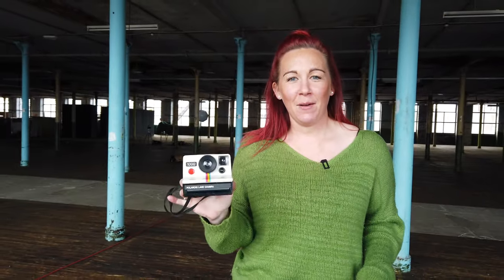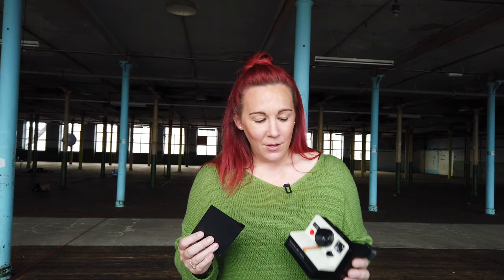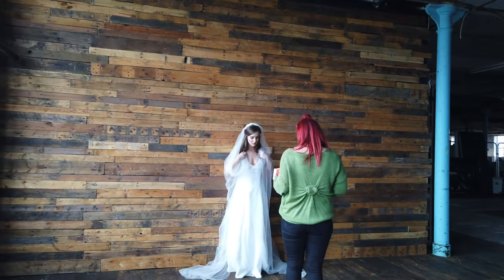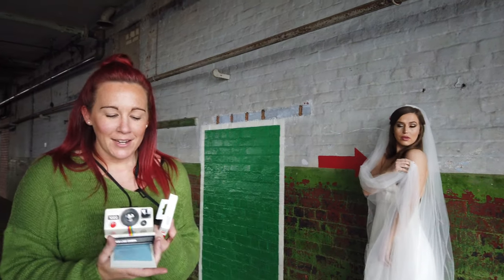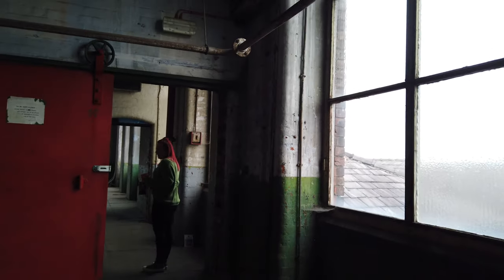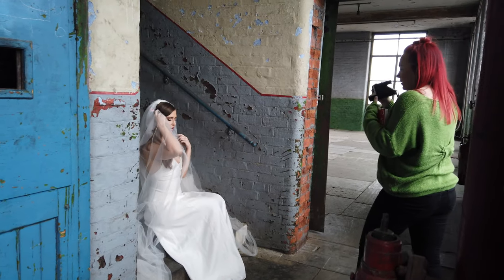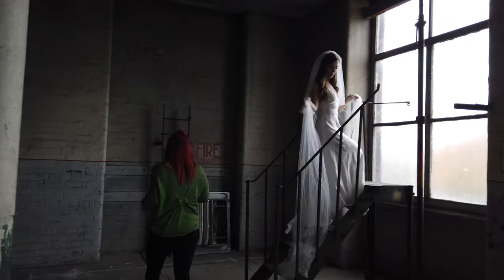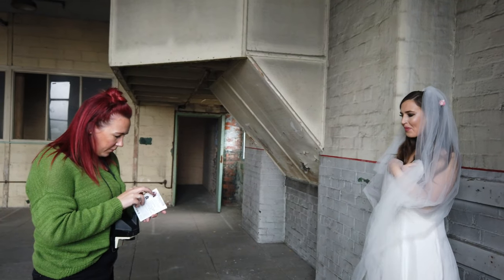Polaroid Camera Photography Challenge // EPIC FAIL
I love a good photography challenge, its great to experiment with new and old cameras to really get those creative juices flowing. In this video I'm using the Polaroid Land Camera 1000 on a bridal shoot to see if we can create some awesome polaroid photographs.

Spoiler alert! It was potentially an epic fail. Some of the Polaroids are awesome. They look so authentic which I love. However I've since done a little bit of research and this particular camera is designed for use outside, with a very low ISO equivalent. Meaning many of the shots are blurred and discoloured and when you only get 8 films in the box that's a big deal.

Regardless of the above I had so much fun creating this video it seemed a shame not to share the results! I hope you enjoy!

☆ EQUIPMENT ☆
All the photographs in this shoot were taken on the Polaroid Land Camera 1000. Quite a fun challenge considering I normally use Canon 5Dmkiii and the Canon 50mm 1.2L lens.

☆ PHOTOGRAPHY CHALLENGE VIDEOS YOU MIGHT LIKE ☆

☆ DOUBLE EXPOSURE TUTORIAL VIDEOS YOU MIGHT LIKE ☆

☆ FOLLOW ME ☆